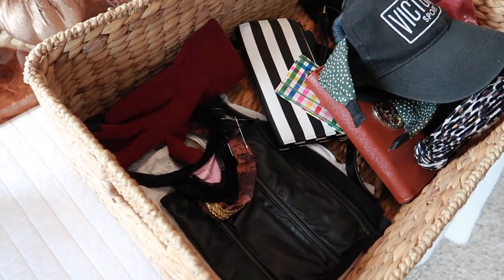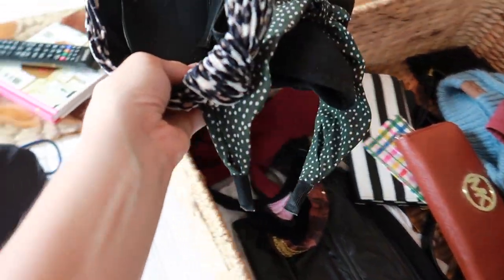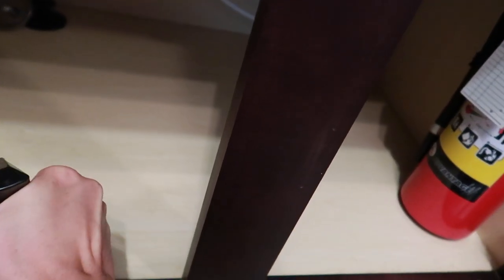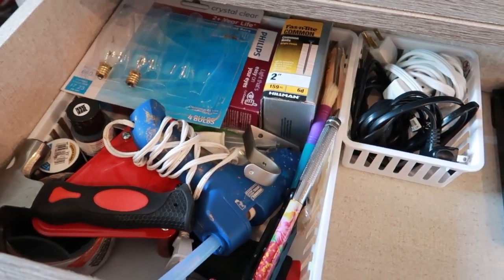HOW TO SUCCESSFULLY DECLUTTER YOUR HOME! My Best Tips On Keeping Your Home Clutter FREE! Clean w/ me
In this video, I give you my best tips and tricks on how to keep your home clutter free and clean! I take you along my journey of deep cleaning and decluttering my home and I show you how to accomplish decluttering your home without it becoming too overwhelming. I also give you my best tips on how to keep your home, apartment, and house as clean and organized as possible. So, if you are interested in living in a picture perfect, clean, organized, Pinterest home, be sure to watch this video!